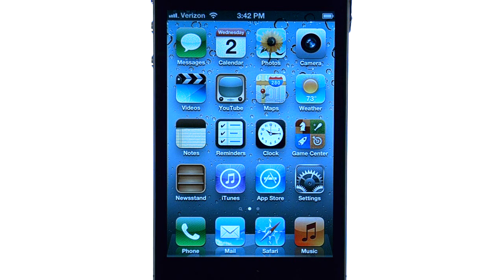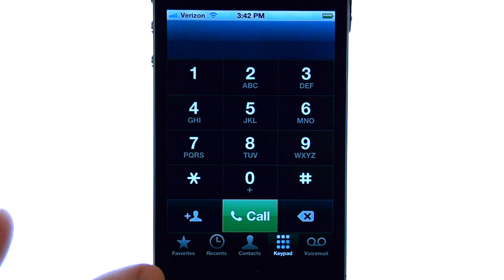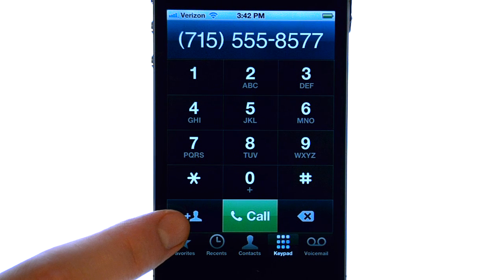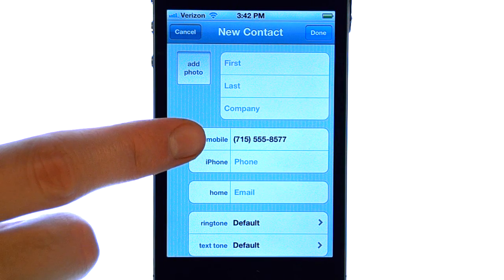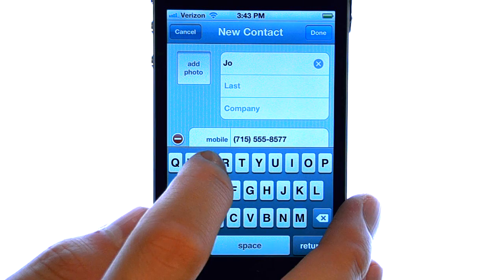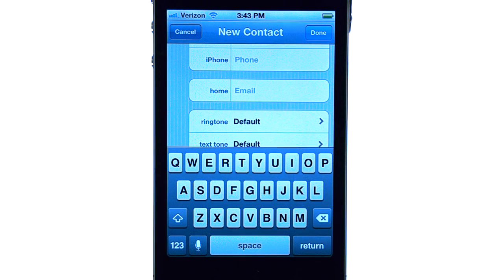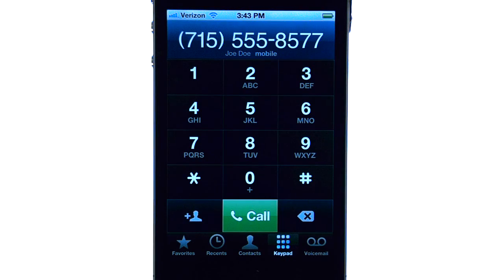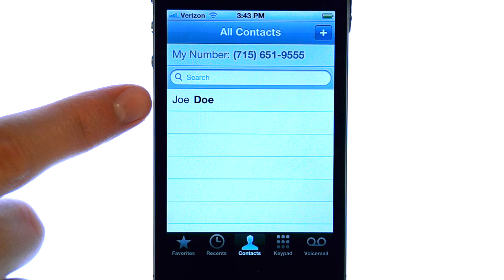How Do I Add A Contact To My Apple iPhone 4S?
This video will show you how to add a contact to your iPhone 4S.